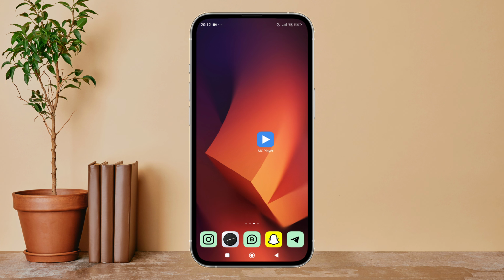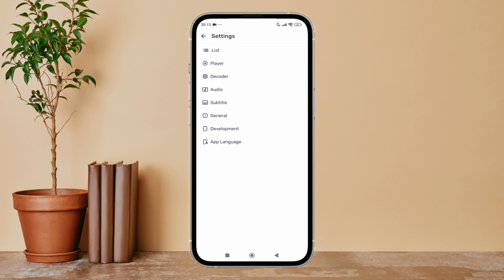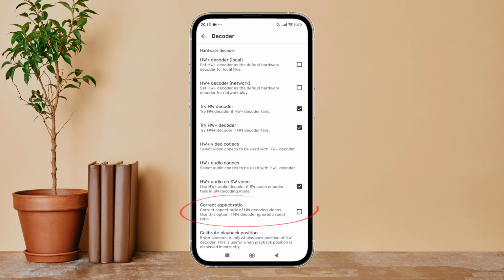Enable Correct Aspect Ratio On MX Player. |Technologyglance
In this tutorial, we’ll guide you through the steps to enable the "Correct Aspect Ratio" feature on MX Player. This feature automatically adjusts the video’s aspect ratio to perfectly fit your screen, ensuring that your videos are displayed without distortion or stretching. Whether you want to watch movies or videos in their intended format, enabling this option will enhance your viewing experience. Follow along as we show you how to activate the correct aspect ratio feature for optimal video playback on MX Player.